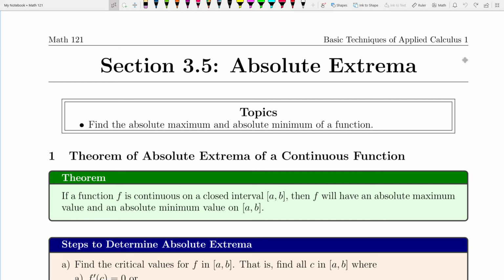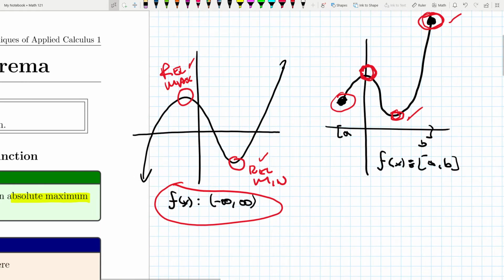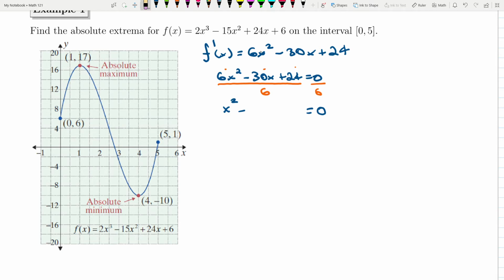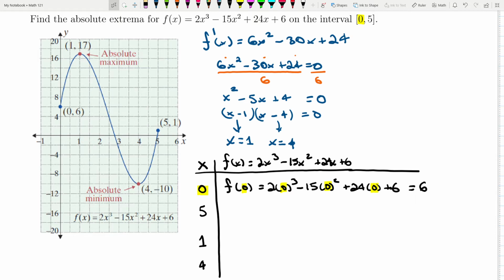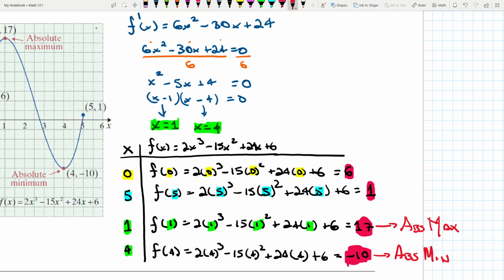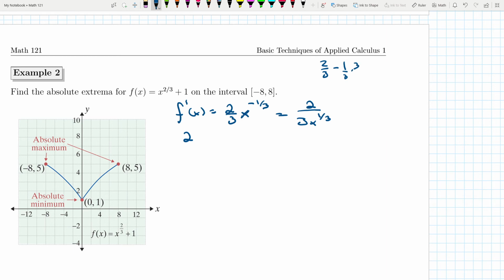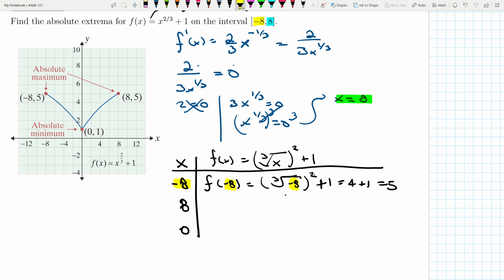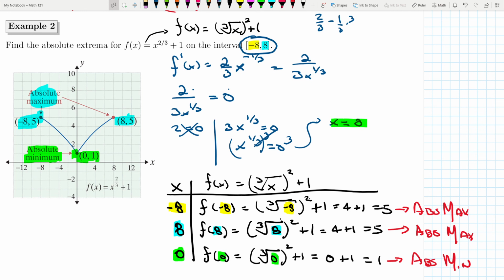Math 121 Section 3.5: Absolute Extrema